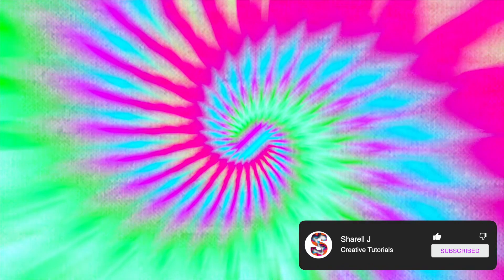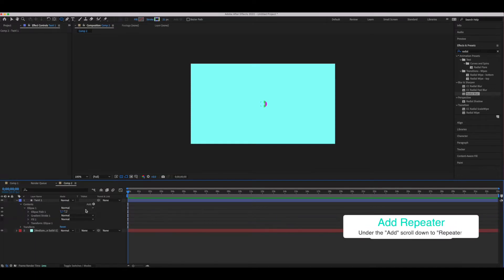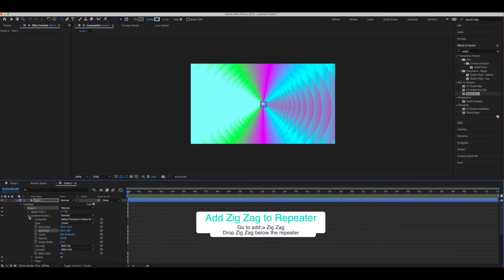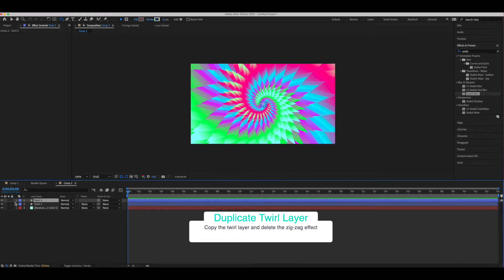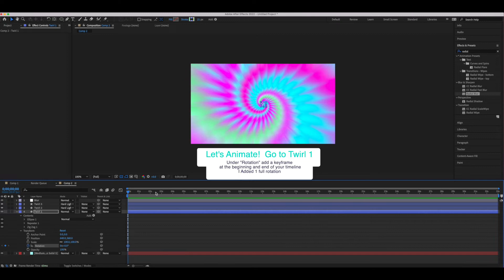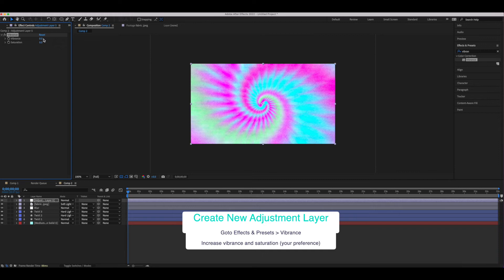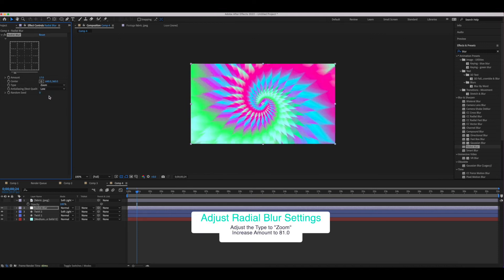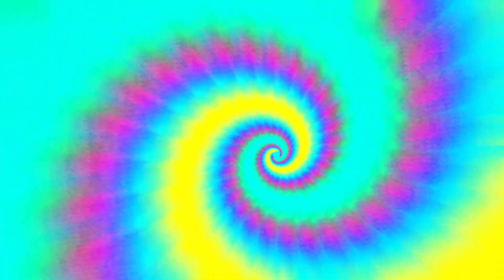CREATE A TIE-DYE PATTERN IN AFTER EFFECTS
In this After Effects tutorial, I show you how to make an animated Tie-Dye-inspired loop in After Effects. Step-by-step instructions are included with no third-party plugins.